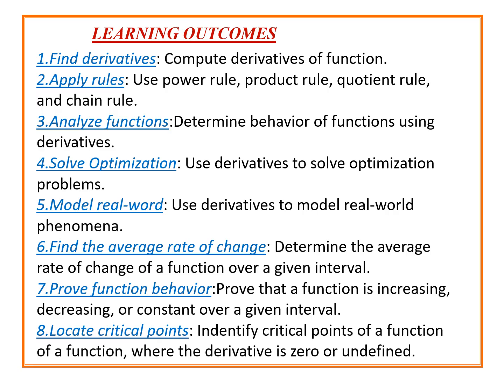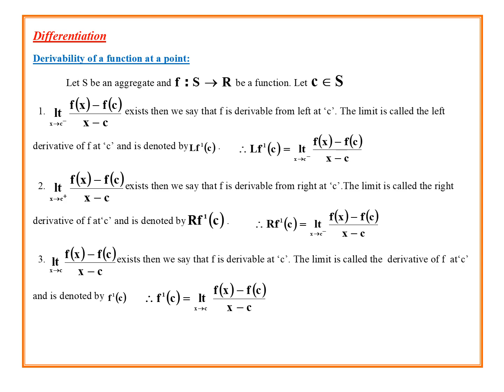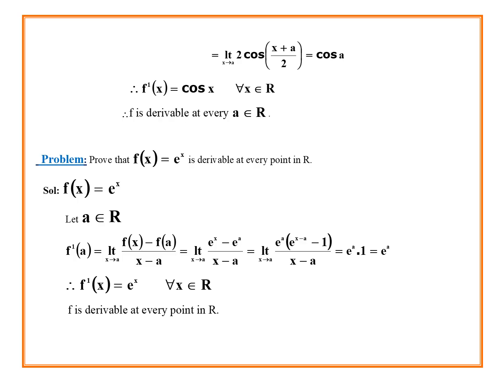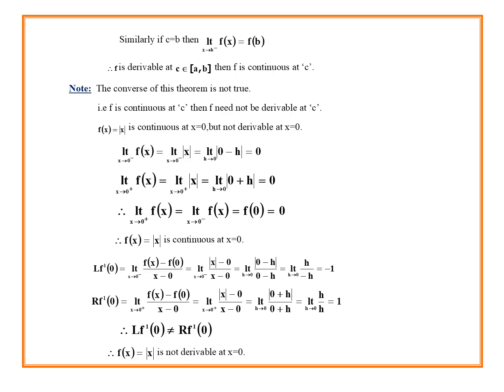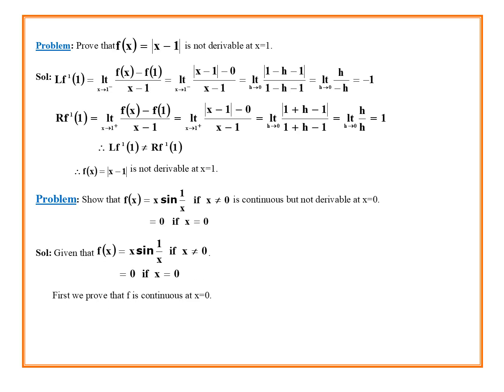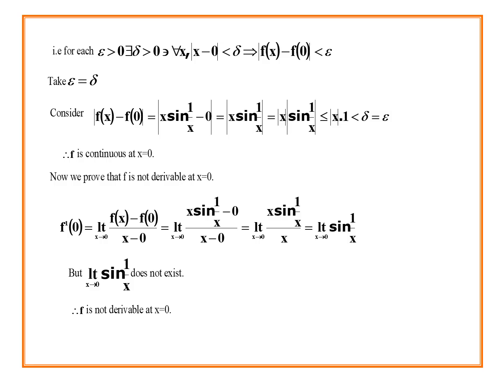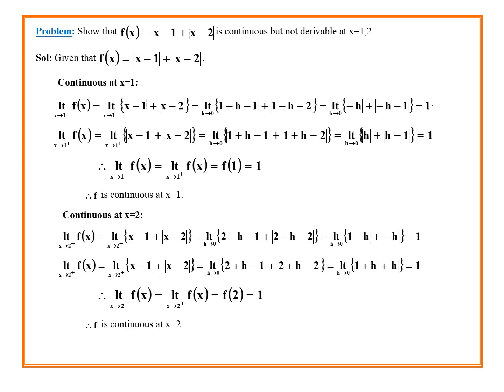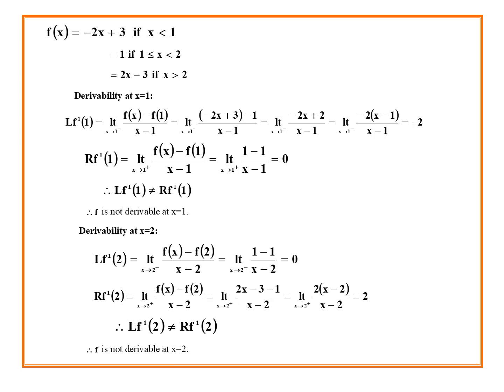Module 1(Differentiation and Mean Value Theorems)